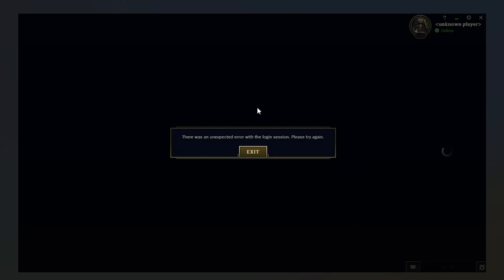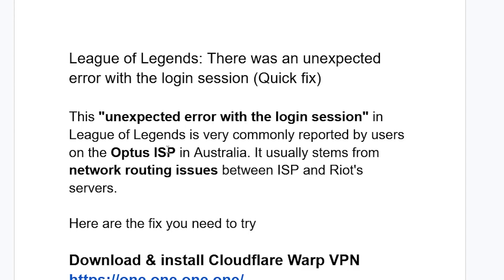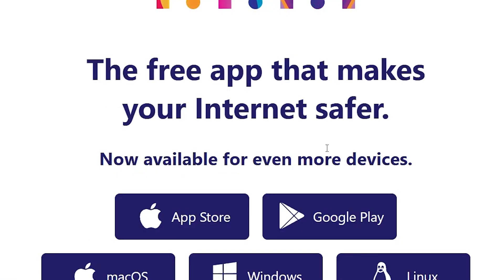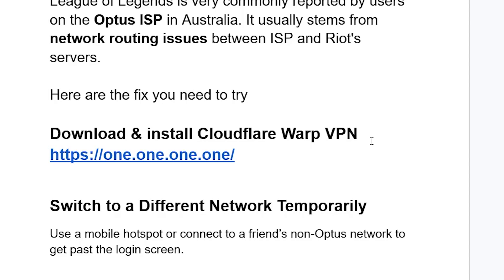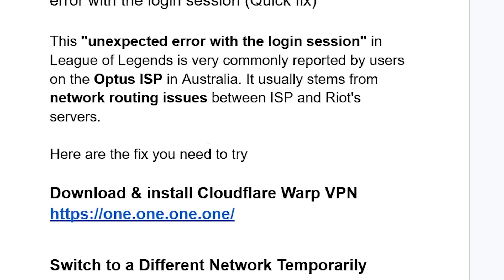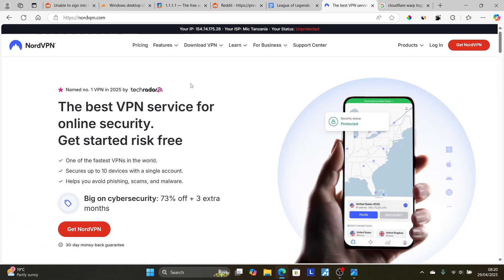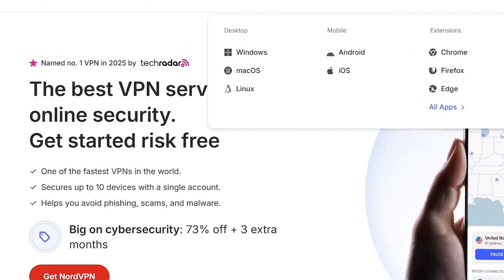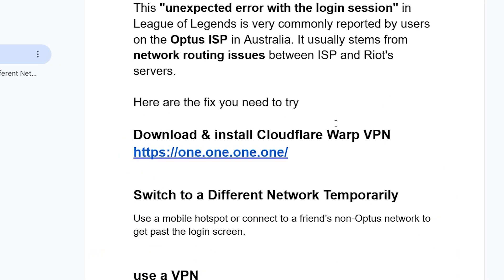League of Legends: There was an unexpected error with the login session (Quick fix)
League of Legends: There was an unexpected error with the login session, Please try again

This Error message in League of Legends is very commonly reported by users on the Optus ISP in Australia. It usually stems from network routing issues between ISP and Riot's servers.

Here are the fix you need to try

Switch to a Different Network Temporarily
Use a mobile hotspot or connect to a friend’s non-Optus network to get past the login screen.

This reroutes your connection away from the broken ISP such as optus → Riot path.
Recommend Paid, more stable: NordVPN, ExpressVPN
Once connected, try logging in to LoL again.